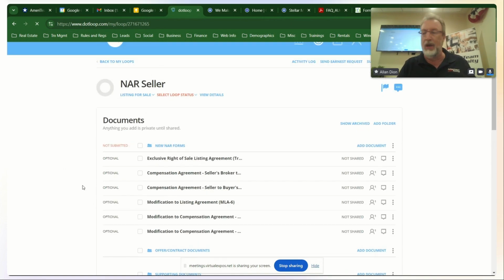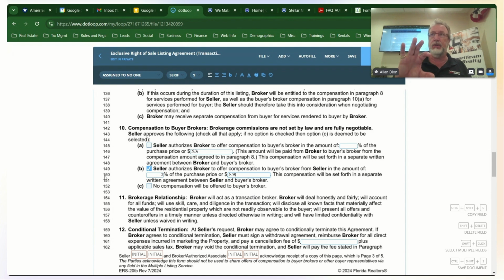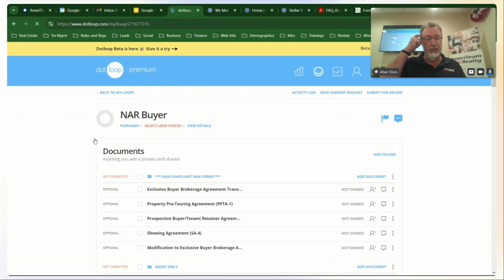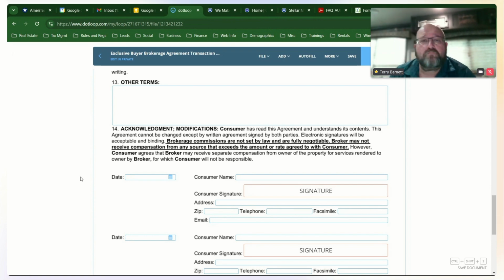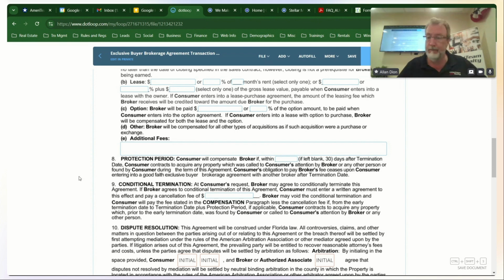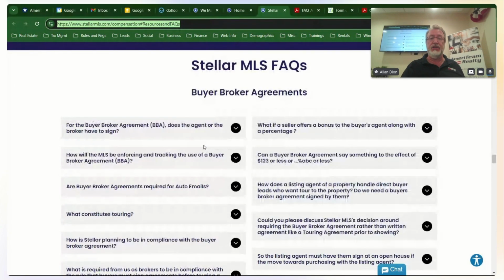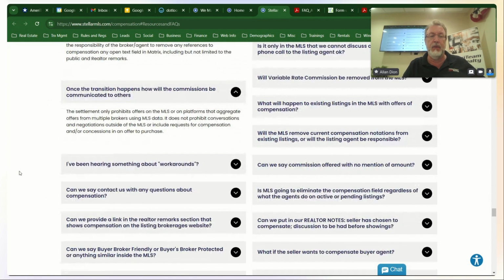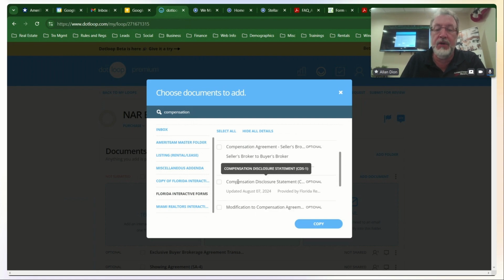August 2024 NAR Updates Part 1 - Settlement Related Forms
## Coffee with the Broker - Latest NAR Form Updates!
### August 7, 2024
### Key Points and Updates:

Introduction
- **Facilitators:** Allan Dion

### Discussion Topics:

New Dot Loop Templates
- **New Templates:** Updated for both seller and buyer loops.
- **Accessibility:** Forms can be downloaded, printed, and annotated.
- **Key Forms Included:**
  - New NAR forms
  - Standard maritime business disclosures
  - Comprehensive disclosures

Seller Obligations and Broker Compensation
- **Section 8:** Updated to replace "commission" with "fee" or "compensation".
- **Section 9 & 10:** Detailed discussion on compensation for buyer brokers.
  - **Section 9:** Everything is negotiable.
  - **Section 10:** Separate compensation from the seller for buyer brokers.

Listing Agreements
- **Key Changes:**
  - Seller's expenses detailed
  - Authority and obligations for both seller and broker
  - Provisions for retained deposits and protection periods

Buyer Broker Agreements
- **Main Changes:**
  - Type of property and location fields simplified.
  - Compensation for brokers detailed in Section 7.
  - Emphasis on building trust and negotiating compensation.

Short-Term Agreements
- **Pre-Touring Agreement:** A shorter version for initial property tours.
- **Showing Agreement:** Allows property-specific agreements.
- **Retainer Agreement:** Can be used for both buyers and rentals.

Practical Scenarios and Q&A
- **Handling Non-Paying Sellers:** Discussions on ethical considerations and showing properties.
- **Conditional Termination:** Procedures for canceling agreements with conditions.
- **Builder Contracts:** Separate rules for new constructions and builder agreements.

### Additional Resources
- **Stellar MLS:** Provides comprehensive FAQs and resources on compensation and new forms.
- **Updated Forms:** Include modifications to listing agreements and compensation disclosure statements.

Final Remarks
- **Continuous Learning:** Encouragement to stay updated with new forms and procedures.
- **Importance of Compliance:** Emphasis on following new NAR guidelines to avoid penalties.